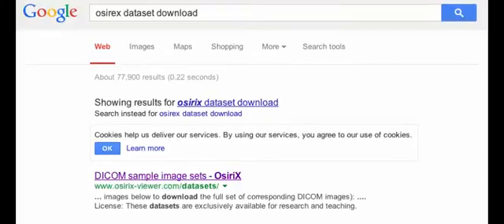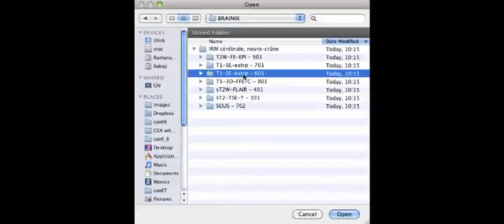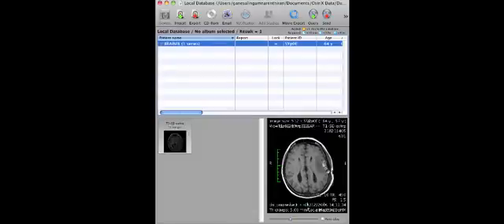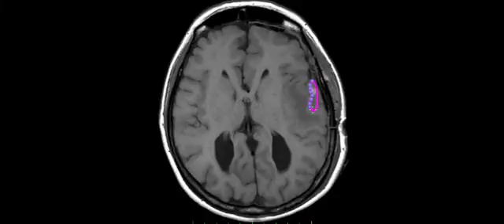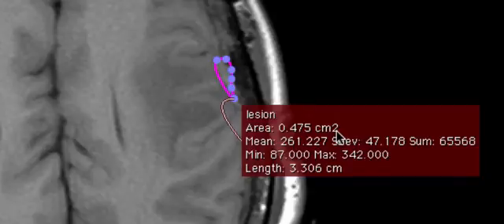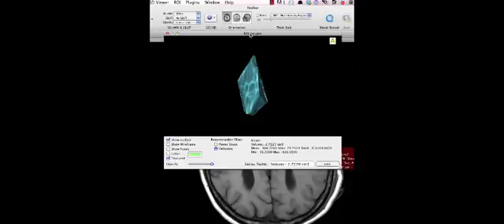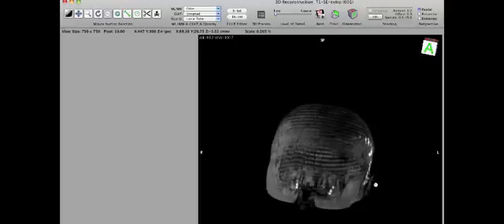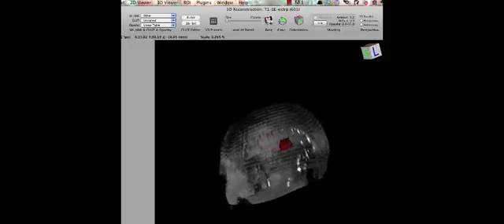Osirix for neurosurgeons: 3D segmentation and visualisation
In this tutorial I will demonstrate the following: i) down load sample data set; import data set; segmentation; calulate area, calculate volume, create a 3-D model of head, under-impose the lesion in the model of the head.